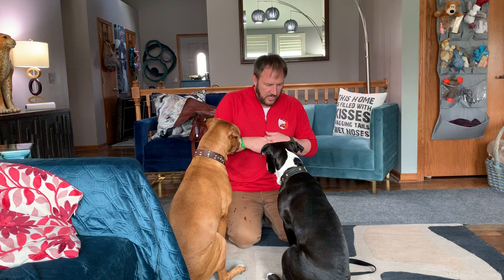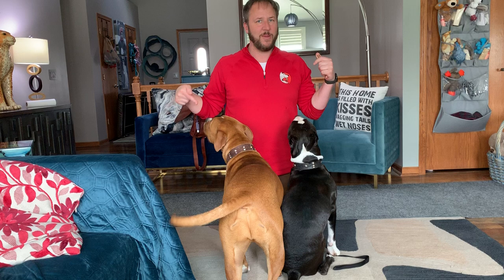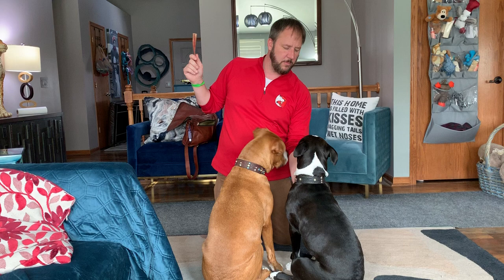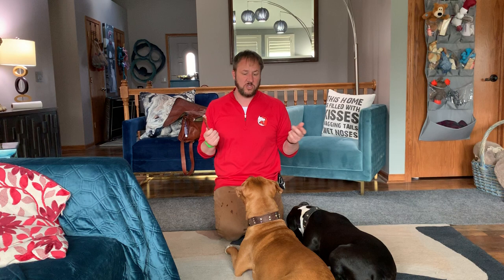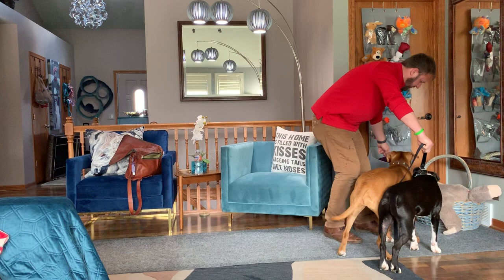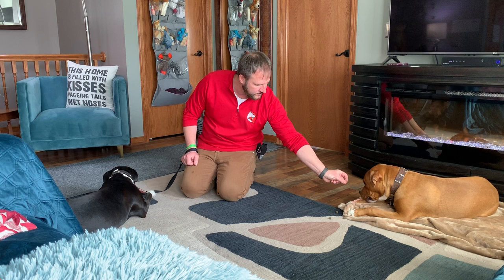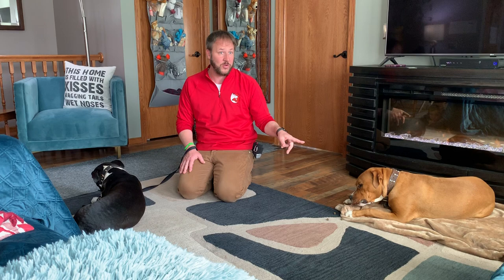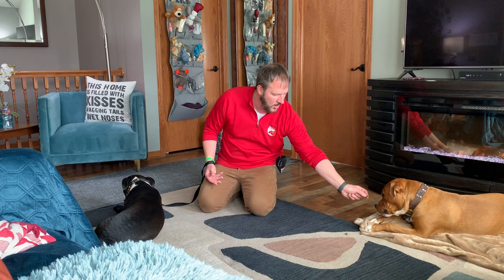Tips to Stop Sam From Resource Guarding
For this Omaha dog training session we shared tips to stop resource guarding to help 11 month Staffordshire Terrier / American Bulldog mix Sam stop stealing then guarding toys from her brother Jack.